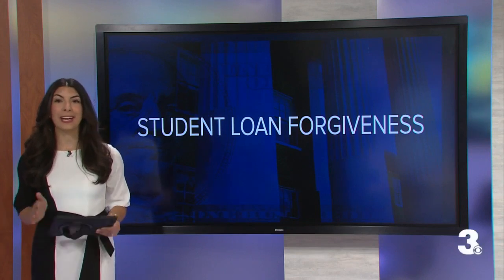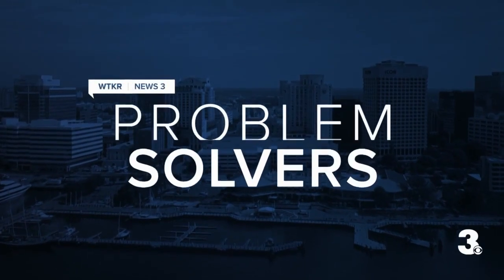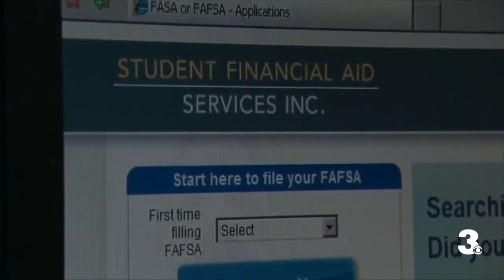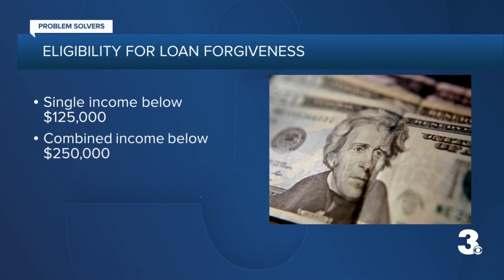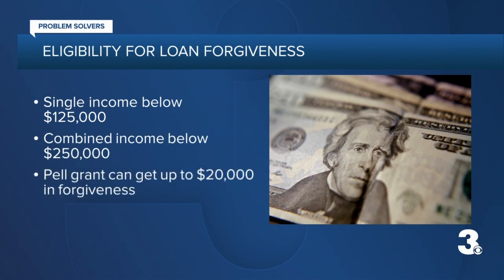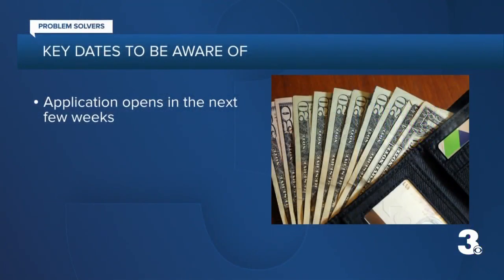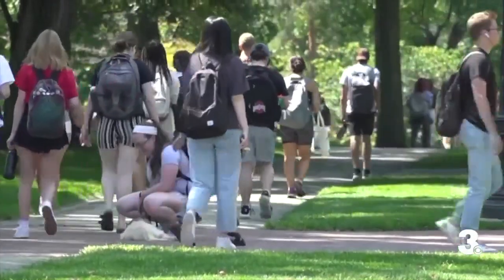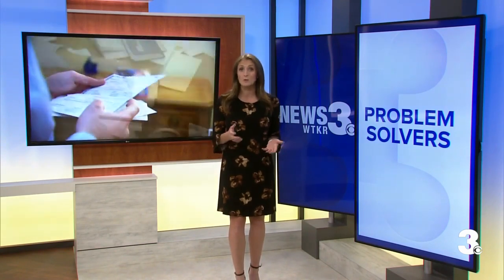Student loan forgiveness application opening in October